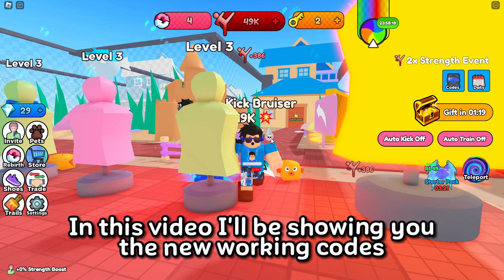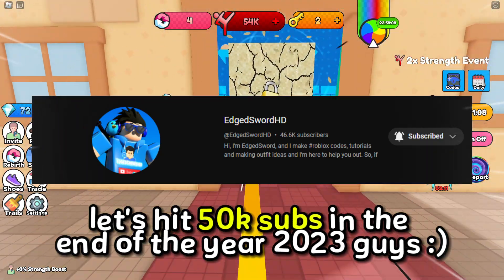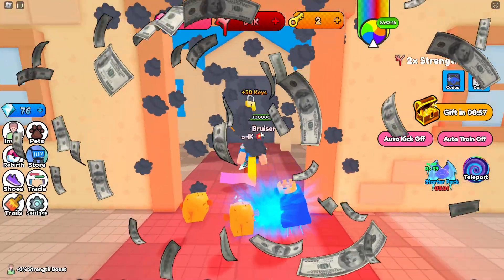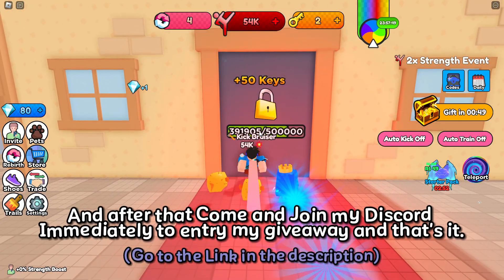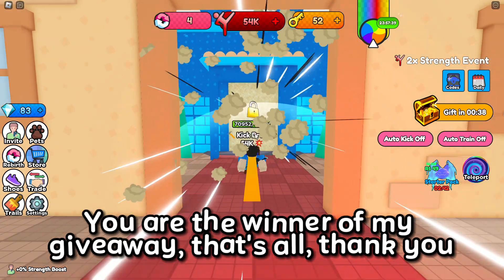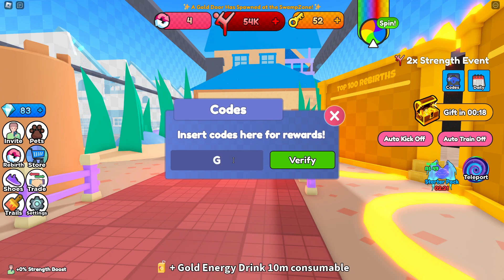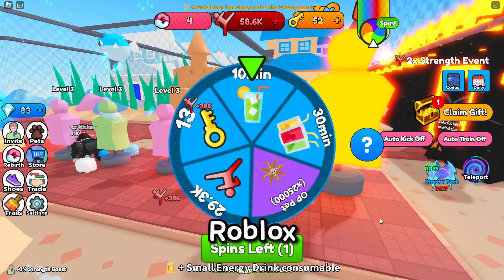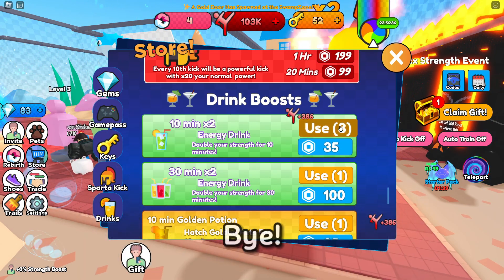*UPDATE 5.5* ALL 7 NEW WORKING CODES FOR KICK DOOR SIMULATOR 2023! Roblox Kick Door Simulator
Hello, everyone! In this video I'll be showing you

STEP 1: LIKE
STEP 3: COMMENT
STEP 4: JOIN MY ROBLOX GROUP & DISCORD SERVER

I Hope you enjoy the video and Help you out!